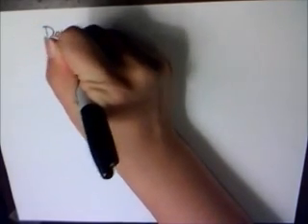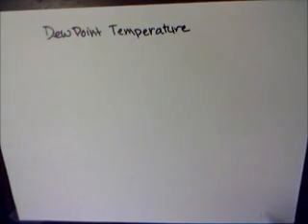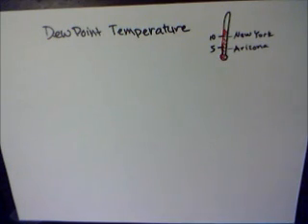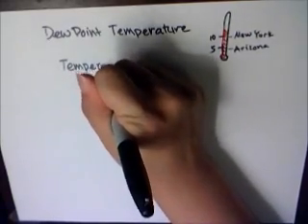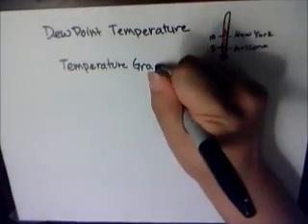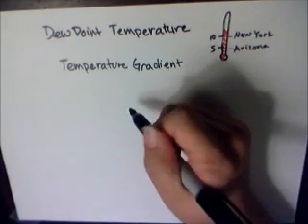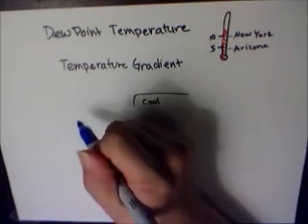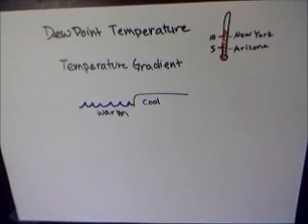Dew Point Temperature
A review of dew point temperature and how it relates to variations in local climate patterns.